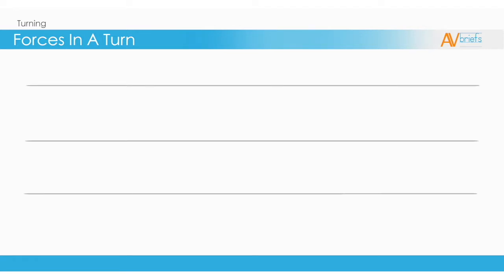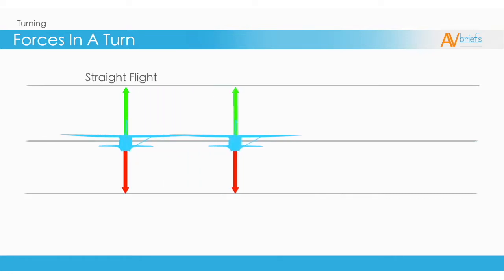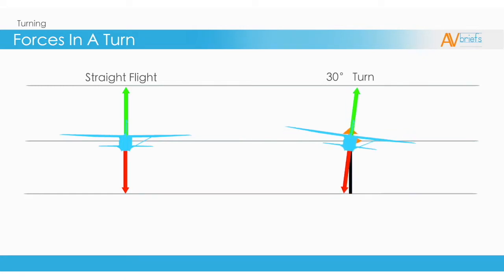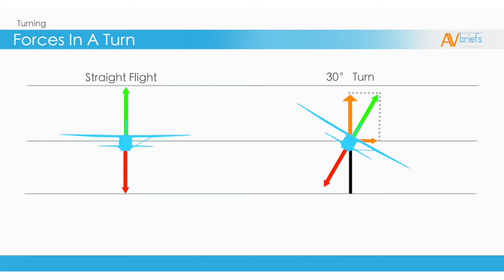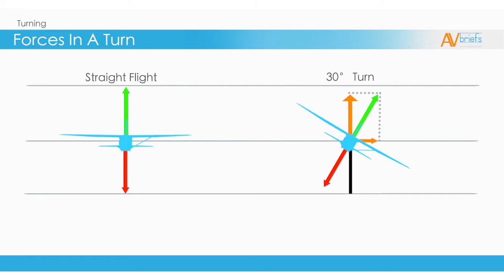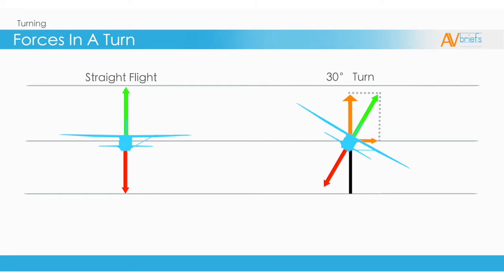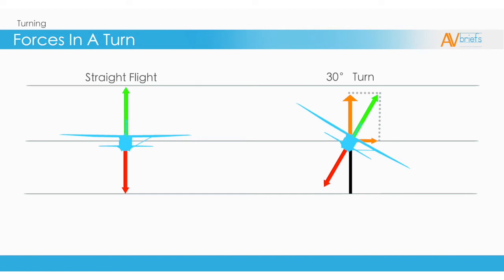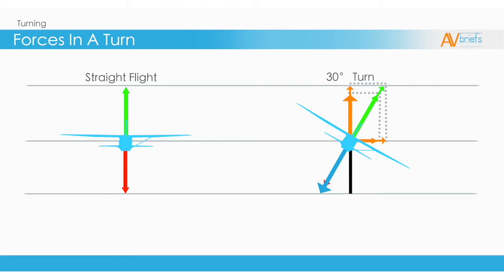05 Learn To Fly | Turning | What Are The Forces In A Turn?